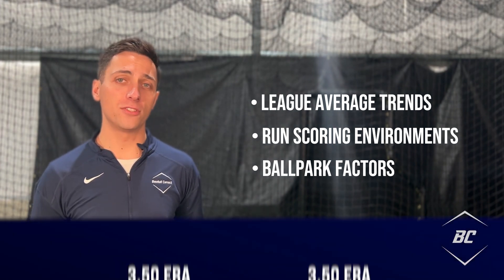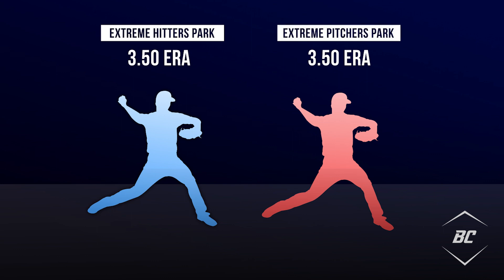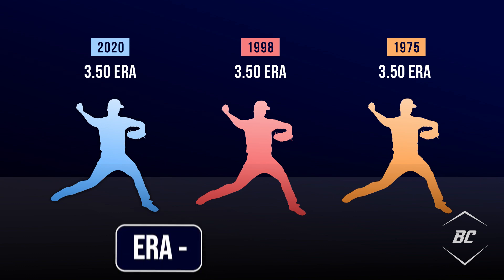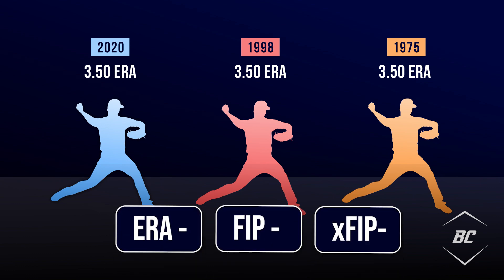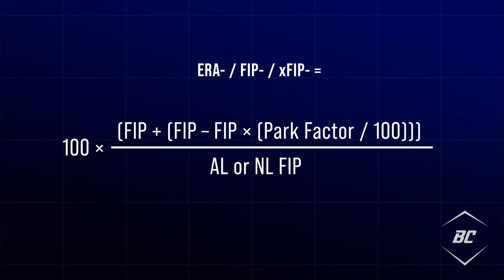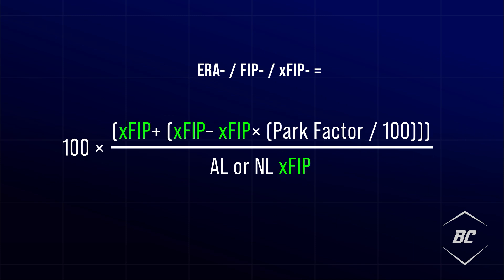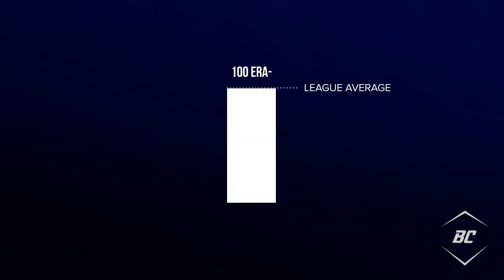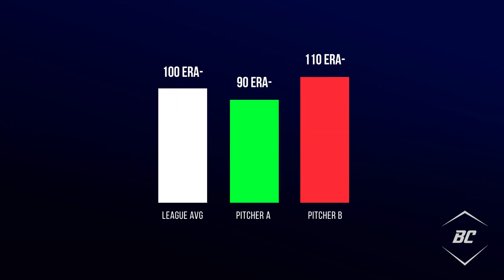What are ERA-, FIP- and xFIP-?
What is ERA- / FIP- / xFIP-?

If you’ve made it this far onto our platform, we’ve covered some of the more basic pitching metrics and how they attempt to accurately evaluate pitcher performance. In this topic, we will learn about how some of these same metrics are adjusted to account for other factors that influence a pitcher’s ability to prevent runs.

ERA- / FIP- / xFIP- Explained
When it comes to metrics like ERA, FIP, and xFIP, we generally have an idea of what their limitations might be. However, if we want to continue to take these statistics to the next level in their accuracy, it is important to consider factors such as league average trends, run-scoring environments, as well as the ballpark a game is played in.

Consider this: Is it fair to say that two pitchers who had the same ERA are of equal ability if one pitched in an extreme hitter’s park while the other pitched in an extreme pitcher’s park? Further, is a 3.50 ERA better in 2020 than it was in 1998? How about 1975?

This is where stats like ERA-, FIP- and xFIP- come into play.

Because run scoring can fluctuate from year to year, and from park to park, this is a crucial factor that we need to account for when analyzing pitcher performance. All three of these measurements are scaled similarly to OPS+, except lower is better.

ERA- / FIP- / xFIP- is represented by the following and is the same formula regardless of which metric you calculate:

 = 100 * ((FIP + (FIP – FIP * (Park Factor / 100)) ) / AL or NL FIP)

In practice, the league average is scaled to 100, and every point from 100 represents one percentage point better or worse than the league average. This means that a pitcher with a 90 ERA- is 10% better than the league average, while a pitcher with a 110 ERA- is 10% below the league average.

So, if you are trying to compare two pitchers on two different teams or the careers of two different pitchers in two different eras, it’s likely more useful to look at their ERA- than their raw ERA.
FIP- and xFIP- work and are measured the same way, just using their respective raw variables. ERA-, FIP- and xFIP- can all be found on FanGraphs player pages for major and minor league pitchers.

Summary
Creating accurate metrics is a lot like making a great recipe. We constantly make iterations and improve each step of the way to adjust and account for things we may not have realized before. ERA-, FIP- and xFIP- are more advanced than their predecessors and continue to dig deeper into the complex science of evaluating a pitcher.